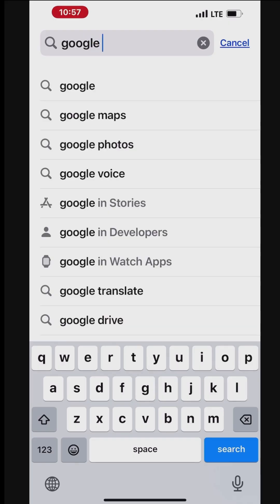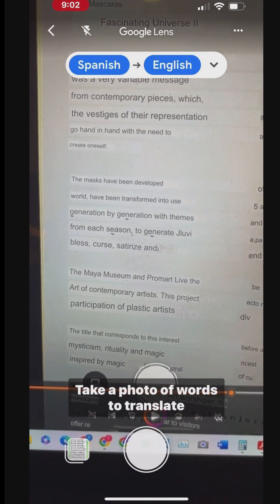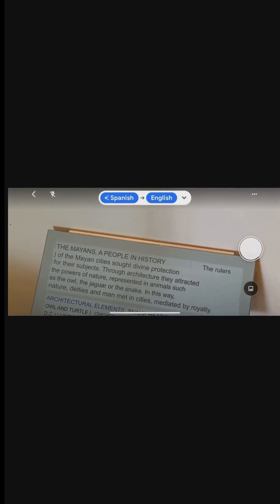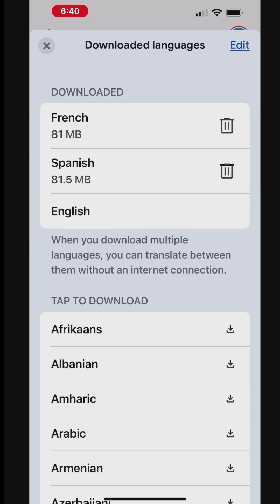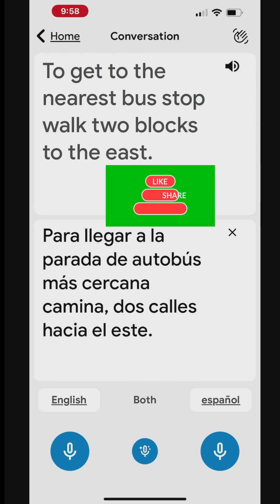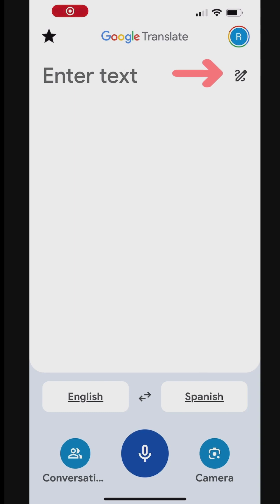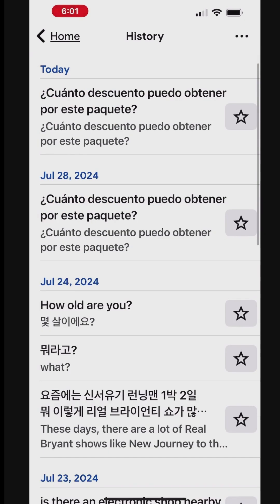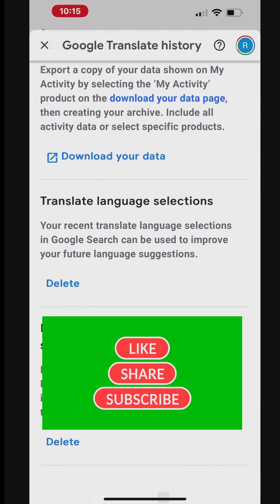How to use Google Translate to read and translate in real time on iPhone? Step-by-Step Tutorial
How Using the Google Translate app on an iPhone can transform the way you communicate and navigate in multilingual environments. The app offers a range of features that facilitate real-time translation, making it a powerful tool for travel, business, education, and daily interactions. This video shows an overview of how to use the app effectively for a  real-time  translation to read instructions in a museum using your iPhone camera.

0:00  Intro
0:02  Install Google Translate App on iPhone
0:47  Launch Google Translate App
1:19  Turn on Camera and Microphone Access
1:53  Set languages to translate
2:29  Use camera to start the translation
3:06  Real-time translation Spanish to English
4:10  Real-time translation at Mayan Museum, Cancun, Mexico
5:20  Download Languages for real-time translation with no internet
7:10  Use Google Translate to Communicate in Different Languages
9:15  Real-time Restaurant Conversation English to Japanese
10:10  Prepare and Save Translations
11:20  Handwrite for translation
13:10  Translation History

How to install google translate on iPhone? 0:02
To get Google Translate on an iPhone, go to the App Store. Search for
Google Translate app and tap "Get" to install.

How to turn on microphone, camera and cellular data for Google Translate on iPhone for real-time translation? 1:19
Go to Settings on your iPhone and access the Google Translate App settings. Turn on the access to Camera, Microphone. You may also want to turn on Cellular Data to use the app for real-time translation, if the WiFi is not available.

How to set from and to languages in Google Translate app for translation on iPhone? 1:53
You can change from and to languages for translation. Open the Google Translate app on your iPhone. Tap the “from” language and pick a language from the list. Tap the “to” language and pick a language from the list.

How to use Google Translate app for real-time translation on iPhone?
Open the Google Translate app on your iPhone.  Tap the camera at the bottom right on the Translate app to use Google Lens for translation. Now, you can point to any text to start the translation in real-time to another language.

How to use Google Translate to Translate exhibit content in a museum on iPhone? 3:06
Google Lens also can translate the text in real-time. To translate exhibit content, point the camera in the Google Translate app to the description of an exhibit. You can notice that the highlighted text is translated instantaneously.

How to use Google Translate for offline real-time translation? 5:20
For offline Translation, you can download language packs in advance by going to the app’s settings and selecting the languages you need. To download languages, tap your profile icon in the top-right corner of the Google Translate app screen to open the menu. In the menu, tap on "Download Languages". You will see a list of available languages. Tap the download icon next to the language you want to download.

How to use Google Translate on iPhone for conversations with people who speak different languages? 7:10
Using Google Translate for conversations is a great way to communicate with people who speak different languages. At the bottom of the screen, select the languages you want to translate between. For example, if you want to translate English to Spanish, select English as the source language and Spanish as the target language. Tap a language to change to another language. Tap the "Conversation" icon at the bottom of the screen to open the conversation mode. Tap the microphone icon under the language you want to speak. For instance, if you want to speak in English, tap the microphone icon under "English." Speak clearly into your phone.

How to prepare and save translation phrases for later use using Google Translate app on iPhone? 10:10
You can prepare commonly used phrases and save them for later use. To do this, enter the phrase and it will be translated instantaneously. Tap “Go”  at the bottom right to complete the phrase. To save the phrase, Tap the “Star” icon at the top right. To access the saved phrases, Tap the “Star” icon at the top left. Now, you can see all the saved phrases under the Phrasebook and use them when needed.

How to use handwriting or virtual keyboard in Google Translate app on iPhone? 11:20
Google Translate offers another cool feature that allows you to draw letters or phrases and get them translated. This is very handy if the keyboard on your iPhone doesn’t have the letters or symbols you want to translate. To handwrite, tap handwrite icon at the top right. If the button is grayed out, handwriting doesn’t work for that language. Tap the settings icon at the bottom left, to enable auto insertion immediately after you handwrite. Under "Write here," draw a character, word, or phrase. When you stop, Translate shows the closest match.

How to access and manage  Google Translate history on iPhone? 13:10
To access translation history, tap your profile icon. Tap History.